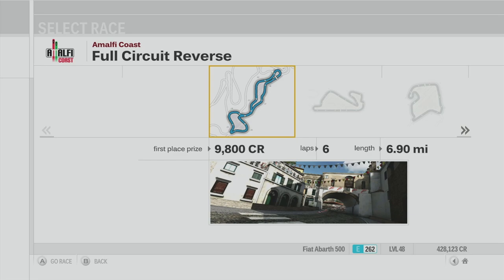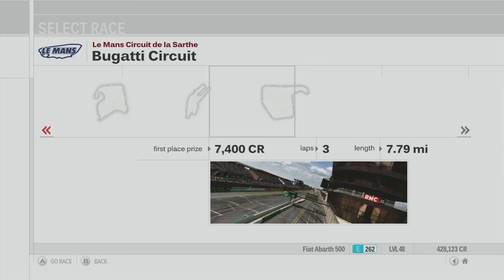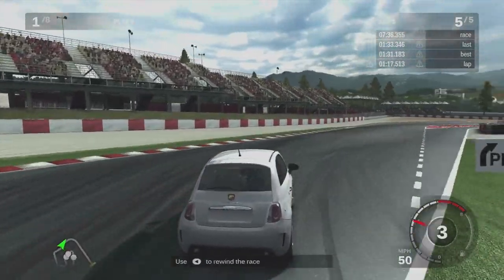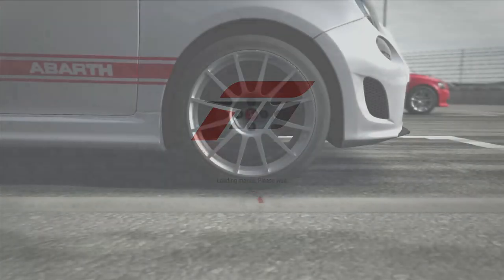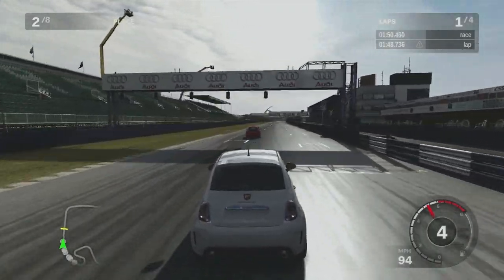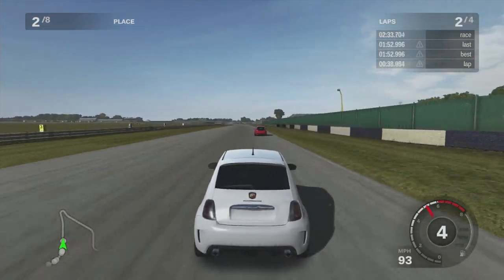Forza Motorsport 3 Playthrough - Class E Euro Tour - Episode 45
Chapters:
00:00 - Intro
00:51 - Class E Euro Tour - Amalfi Coast
08:27 - Class E Euro Tour - Circuit de Catalunya
16:34 - Class E Euro Tour - Silverstone
24:12 - Class E Euro Tour - Le Mans Circuit
31:00 - Class E Euro Tour - Iberian International Circuit